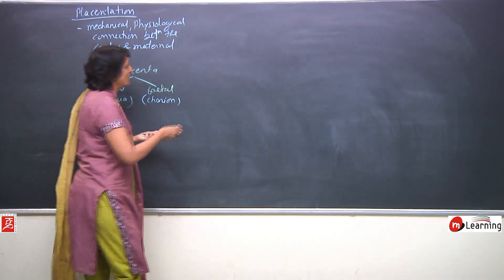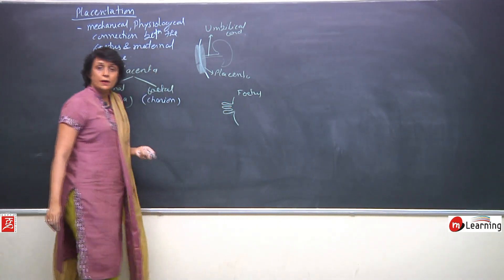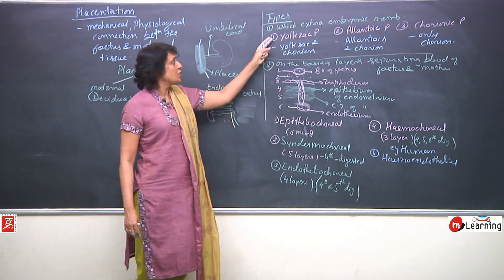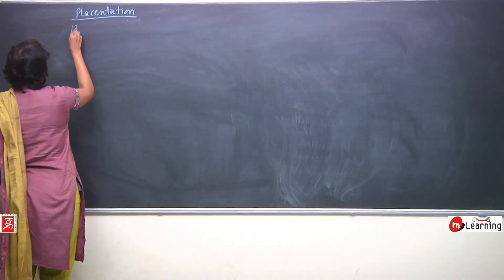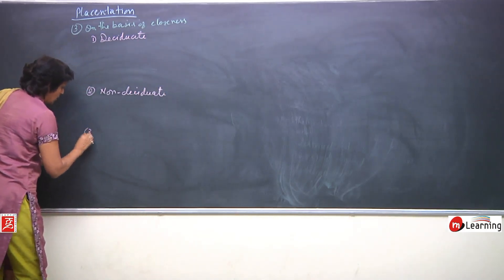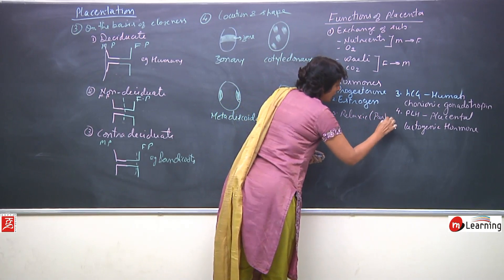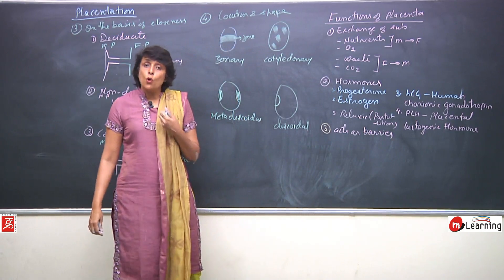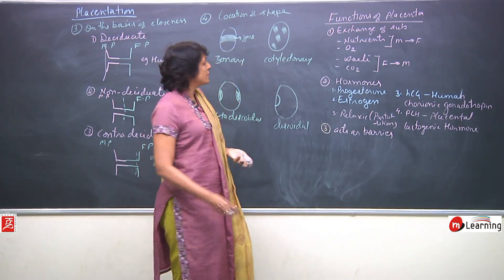HUMAN REPRODUCTION - 13 For Class 12th and NEET